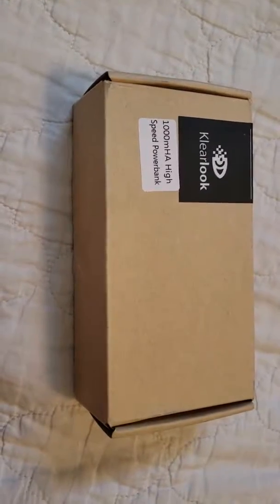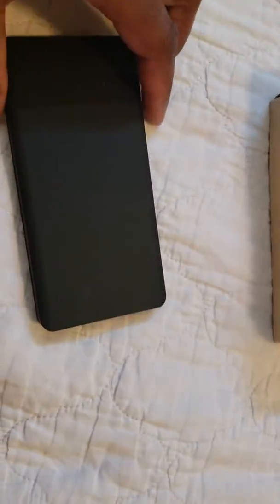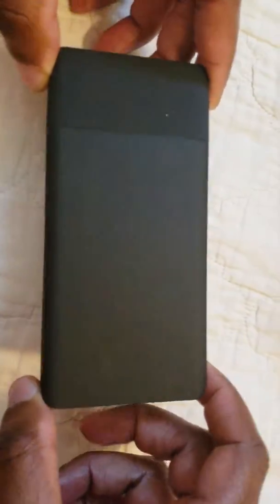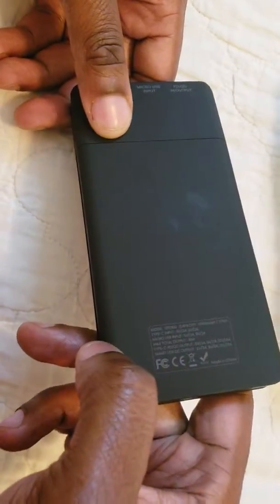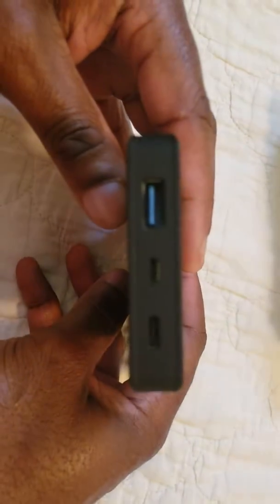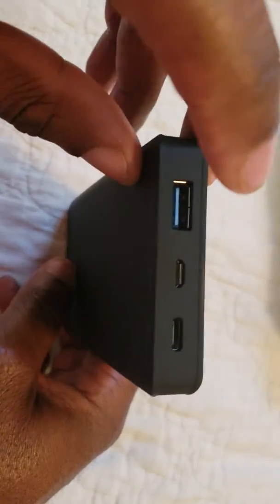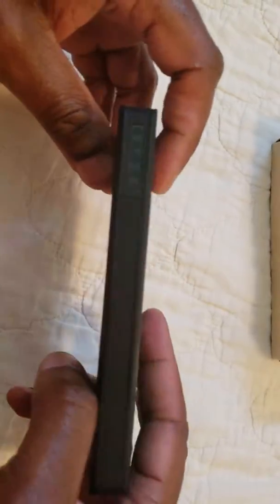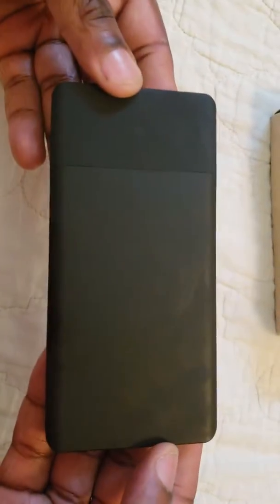Klearlook 10000 MAH slim battery pack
Klearlook QC 3.0 & PD 3.0 Fast Charging Slim & Portable 10000 mHA Power bank
Qualcomm QC 3.0 technology
The latest Quick Charge technology can decrease the amount of time you spend tethered to an USB connector, you can refill the battery of enabled devices up to 2× faster than with conventional charging.

USB Power Delivery technology
Power direction is no longer fixed. This enables the product with the power (Host or Peripheral) to provide the power.
Optimize power management across multiple peripherals by allowing each device to take only the power it requires, and to get more power when required for a given application.

Change the way you charge with the two advanced charging protocols
•2 time or more faster than with conventional charging, fast charging speeds up to 50% in 30 minutes for your handsets;
•Recharge this power bank within 2½ hours in combination with Klearlook QC 3.0 Wall Charger;
•Refill 3 times for your iPhone or 2.5 times for galaxy phone.